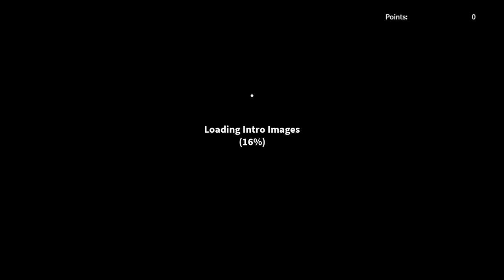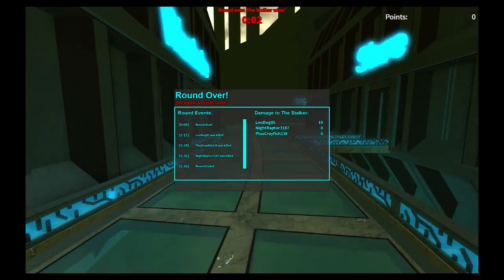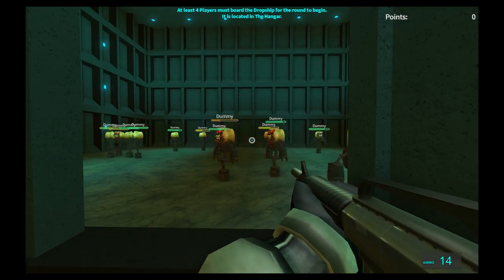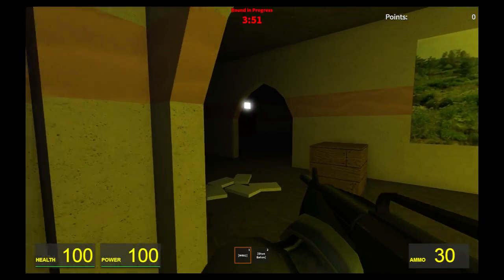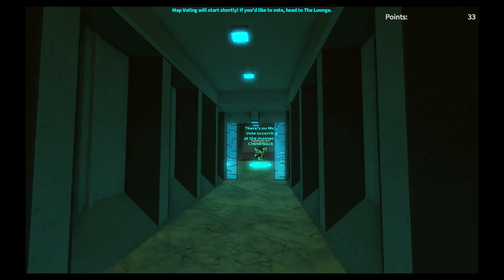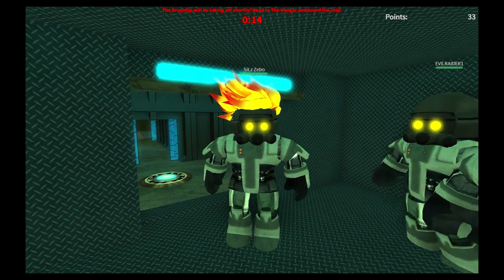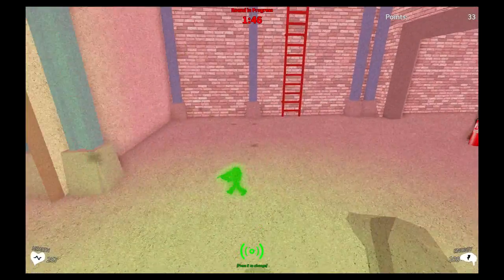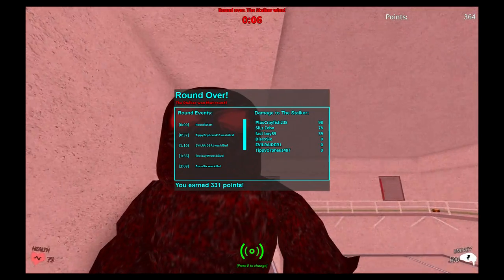Roblox Xbox One Gameplay Episode 11 Stalker Reborn